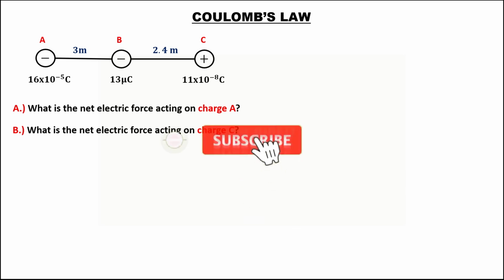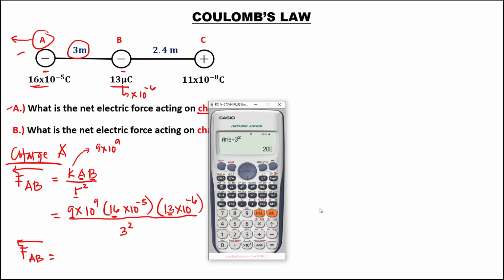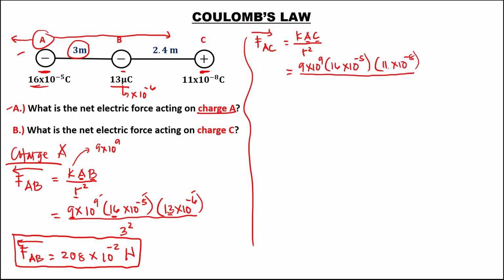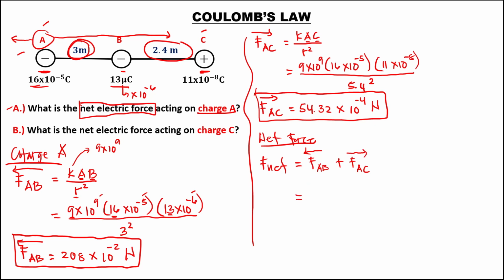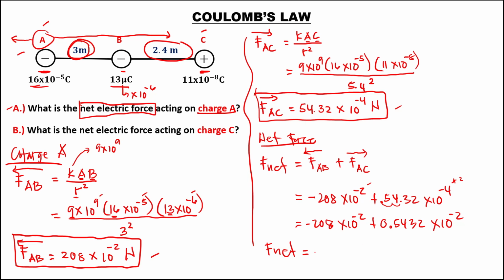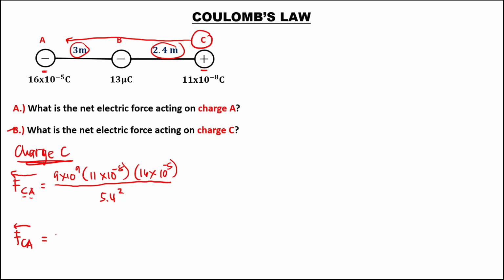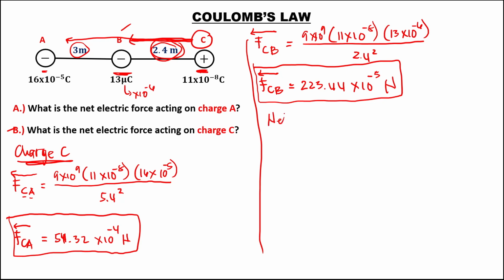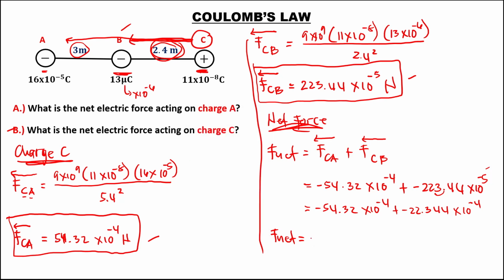COULOMB'S LAW || NET ELECTRIC FORCE || GENERAL PHYSICS 2